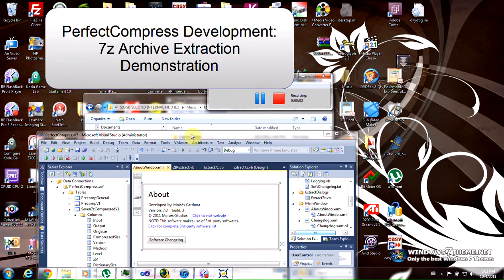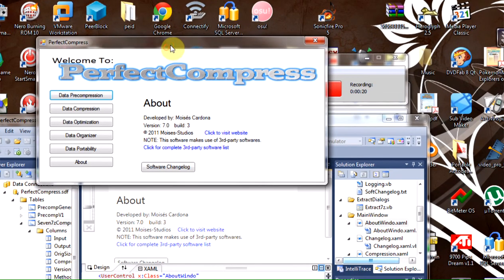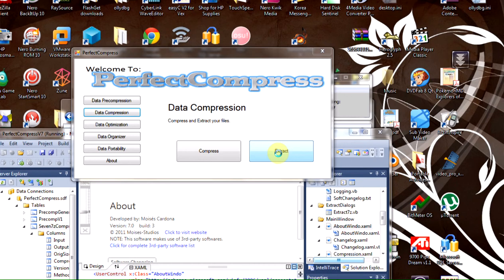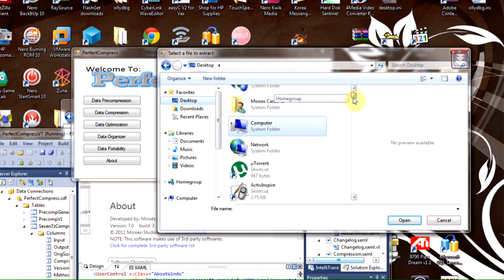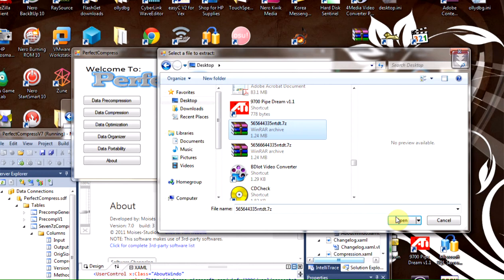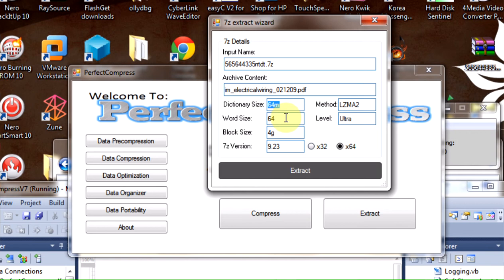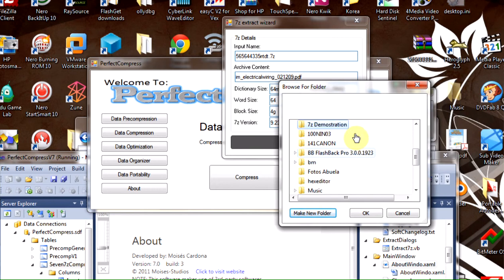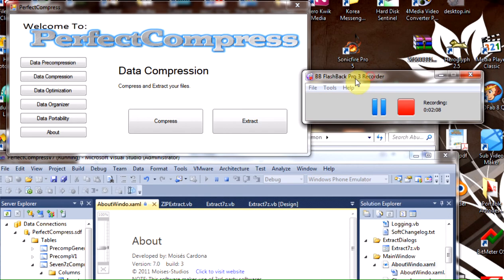PerfectCompress v7 Development: 7z Extraction Demonstration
Demonstration of the brand-new way to extract your files with the currently being developed PerfectCompress v7